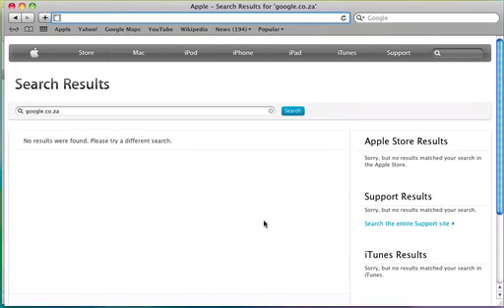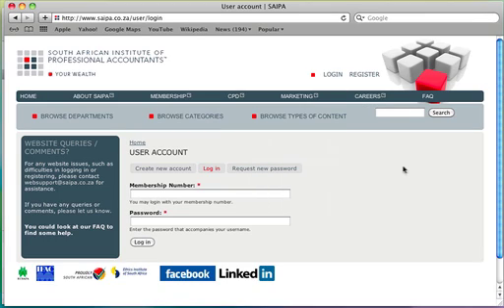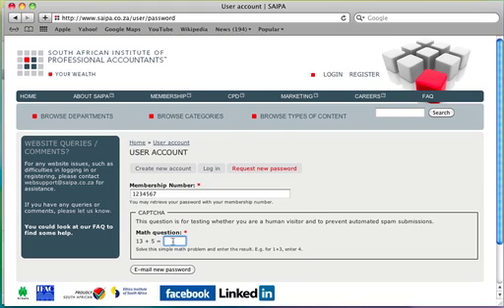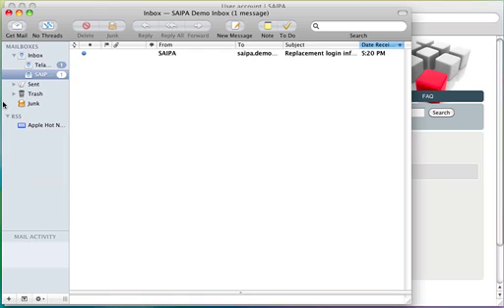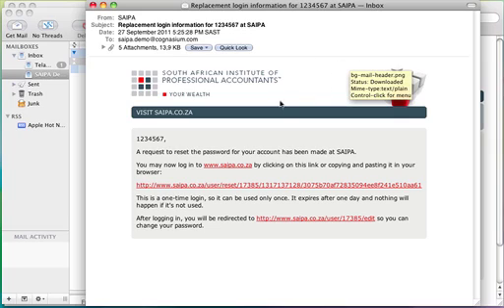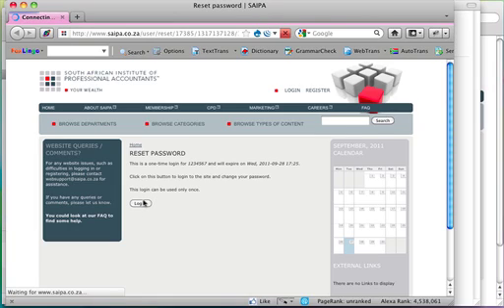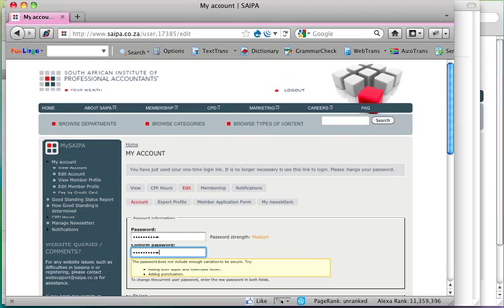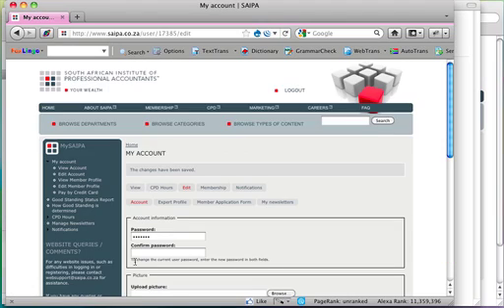Request a New Password on the SIAPA website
This video will show you how to request a new password on the SAIPA website